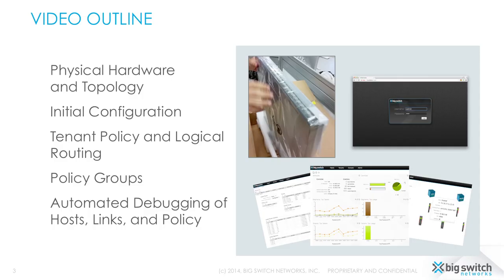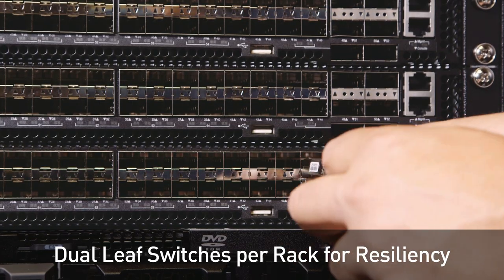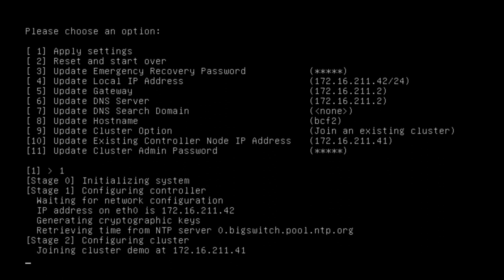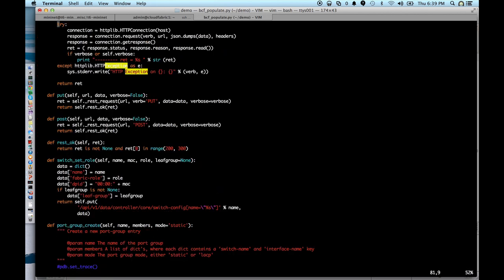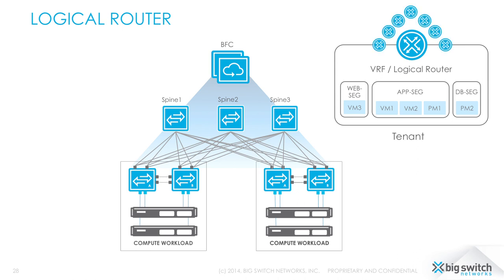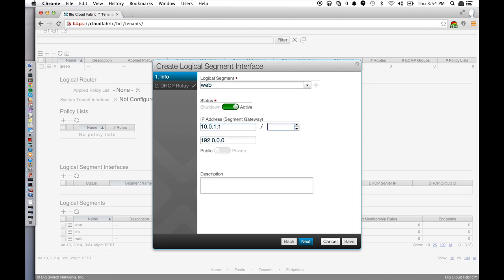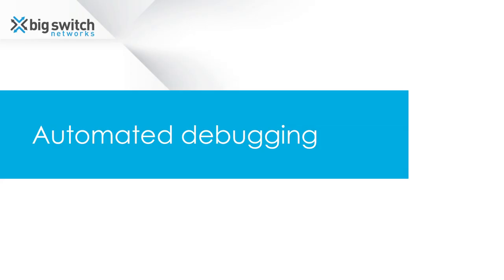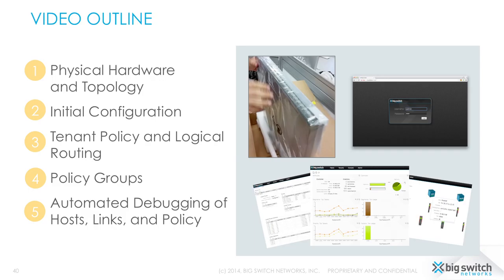Big Cloud Fabric: Unboxed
Rob Sherwood, CTO of Big Switch Networks, walks through an unboxing of our flagship product, Big Cloud Fabric.